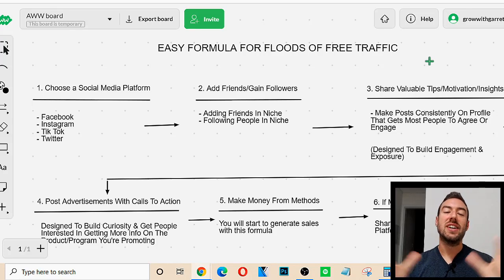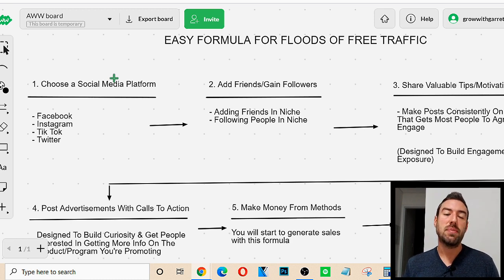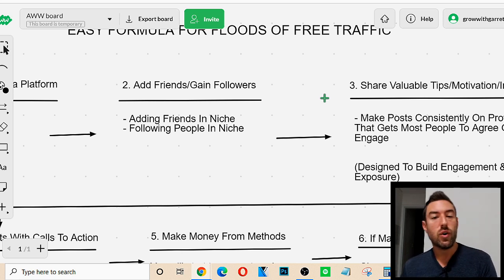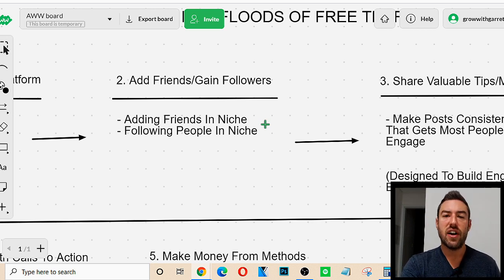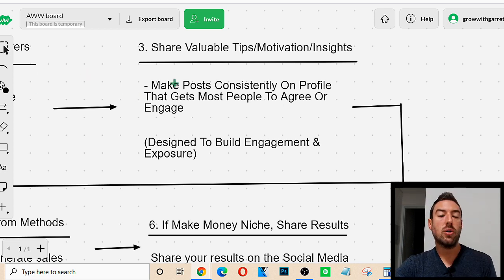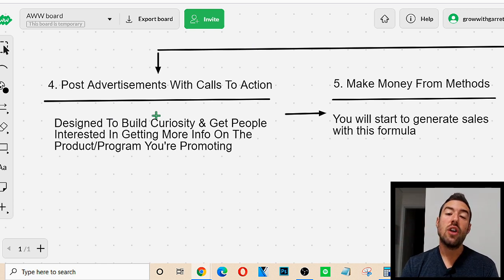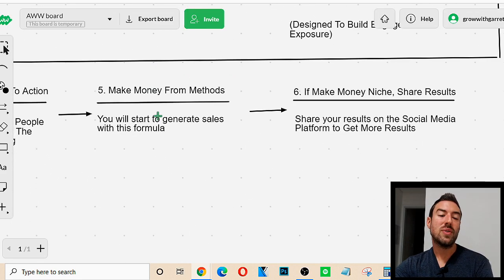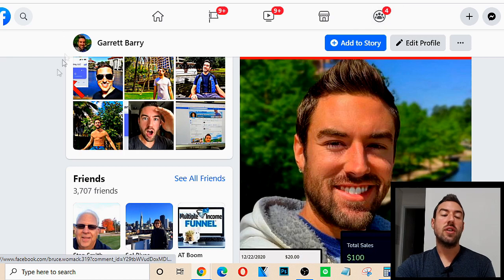How To Get EASY Traffic To Your Website In 2024 (EASY Formula)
If you want to learn how to get EASY traffic to your website 2024 or the best way to get EASY traffic for Digital Marketing as far as sources, this video is for you. You'll learn how to increase EASY website traffic, some of the best EASY traffic sources for Digital marketers, and a formula sharing methods to achieve this fast.